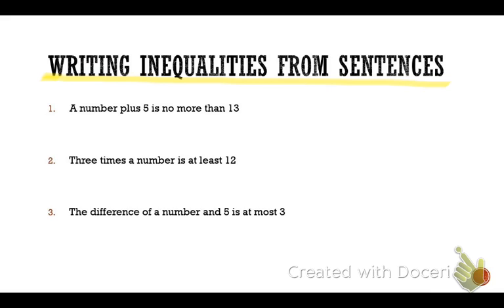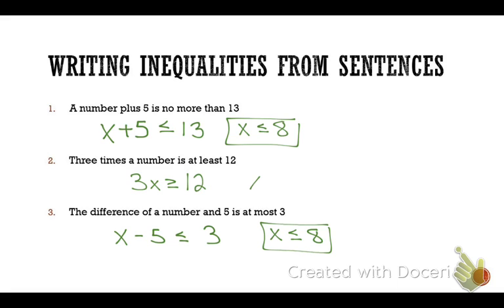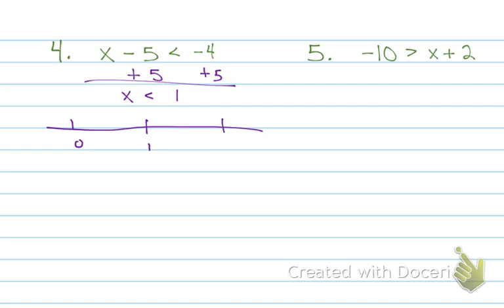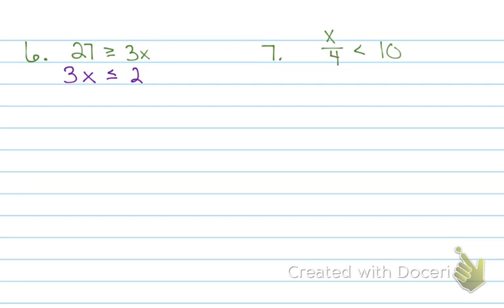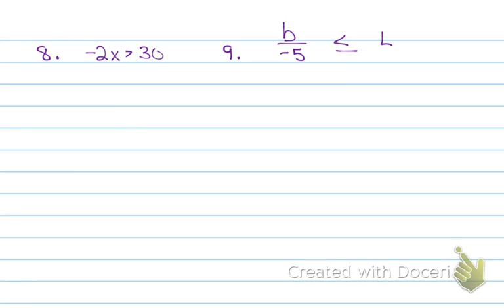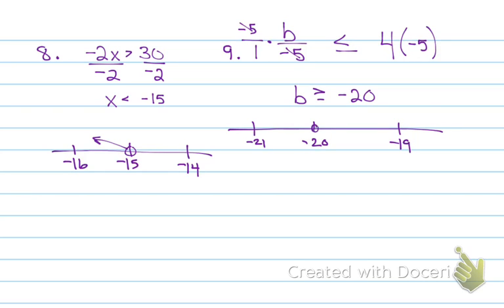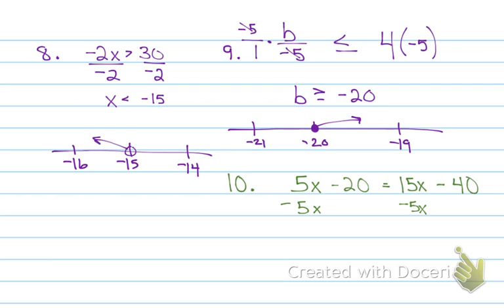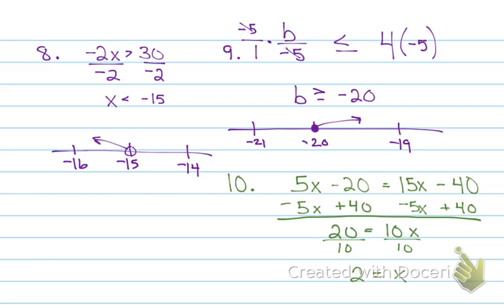Inequalities Quiz Review